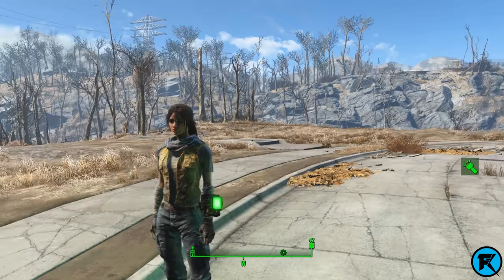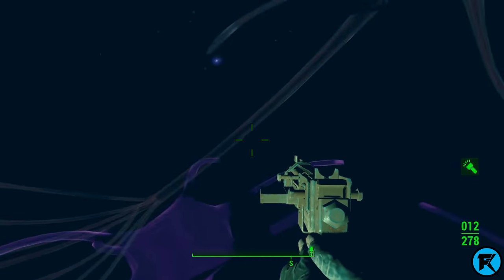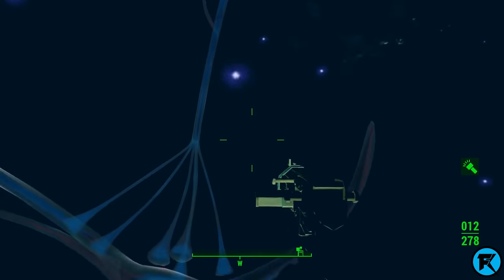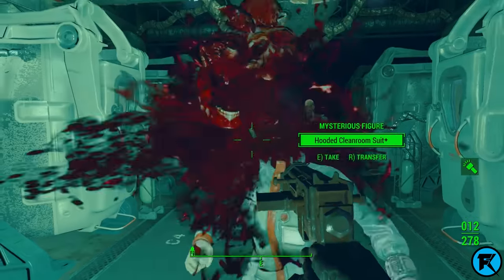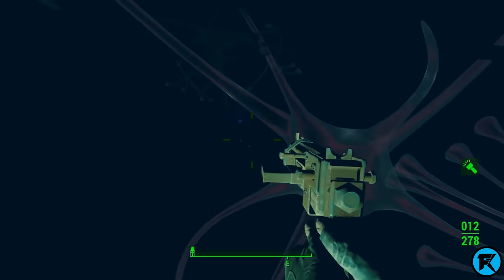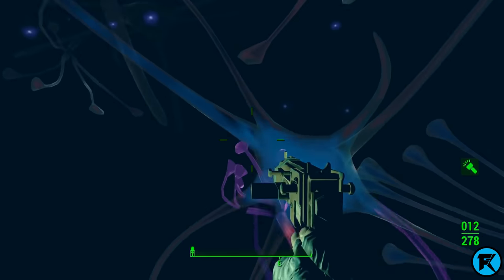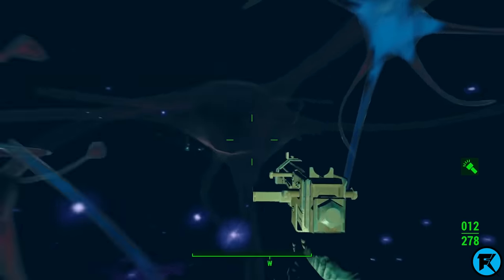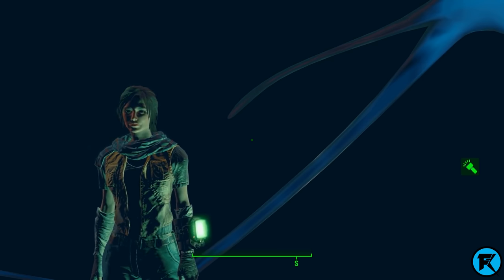Fallout 4 | Exploring Kellogg's Brain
Mods:
Ponytail Hairstyles by Azar v2.0